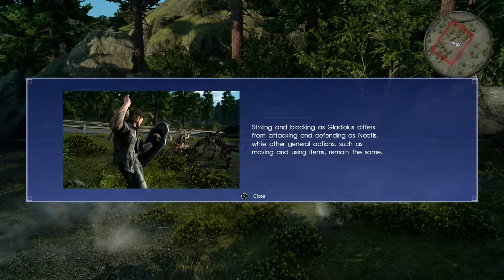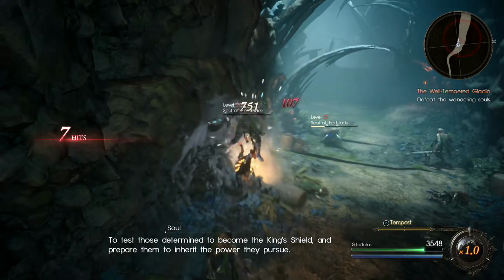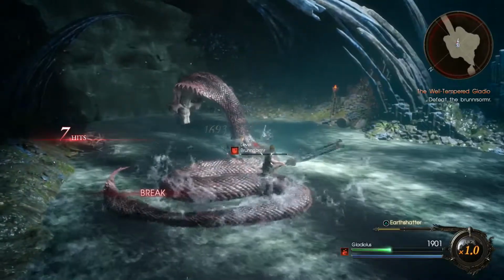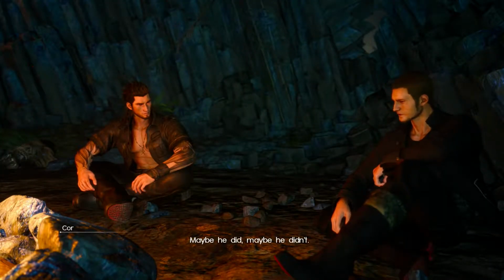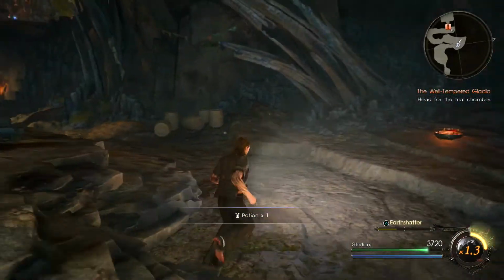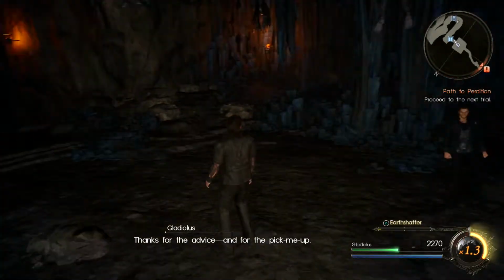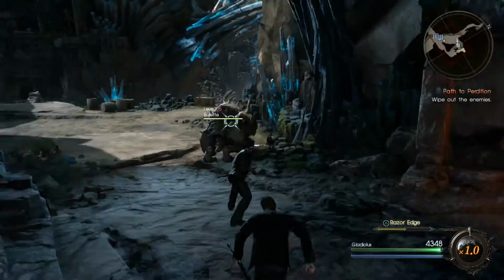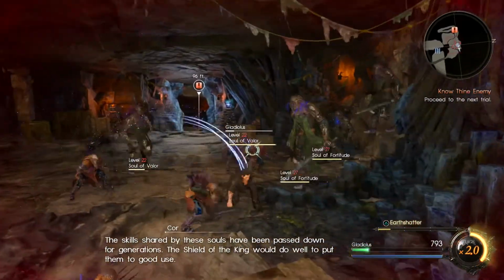Final Fantasy XV: Episode Gladiolus - Part 1 : Road to Platinum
Final Fantasy XV

Start - Getting Started
05:40 - A meeting
08:22 - Journey begins
13:56 - Gilgamesh
19:02 - Restup
27:20 - The first trial
31:45 - Restup
38:55 - Trial chamber 2
46:35 - This place looks cool
53:20 - Restup

Trophies this episode
49:21 - Master and Pupil